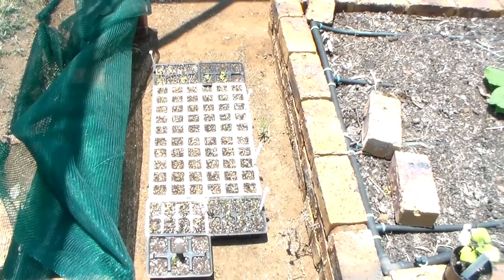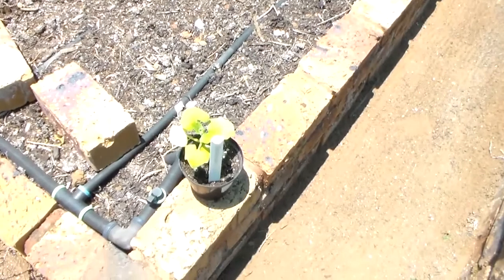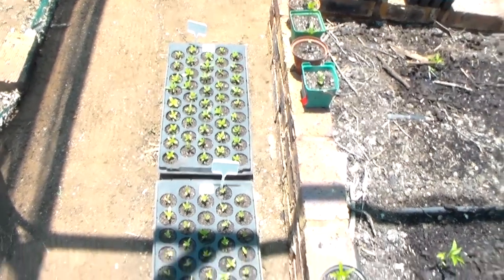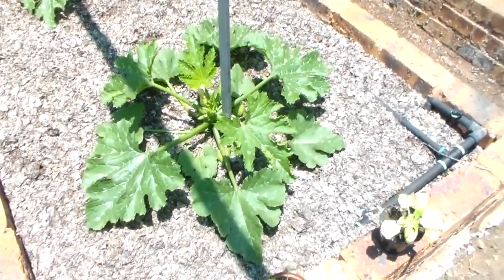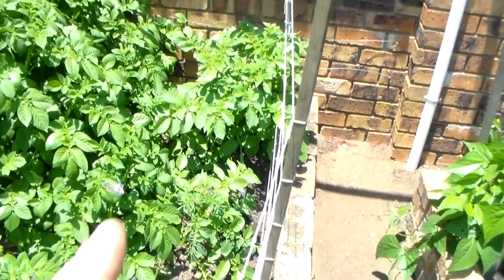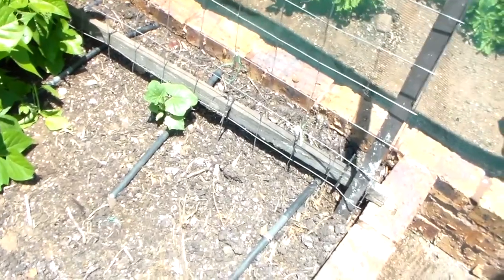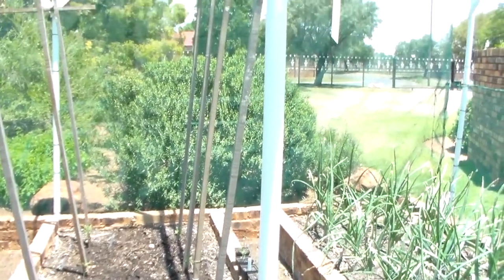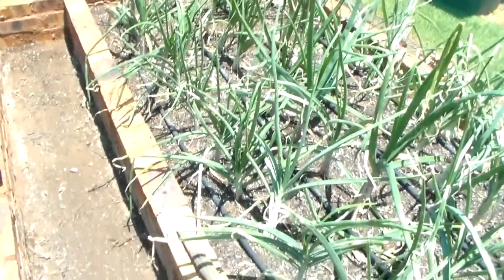Planted out the tomatoes and peppers.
A tour around the vegetable garden to show the progress so far. I also planted out the tomatoes and peppers.